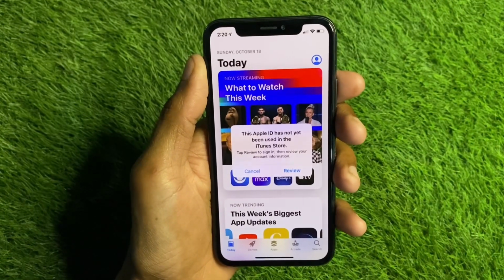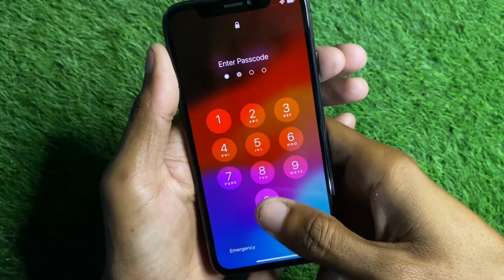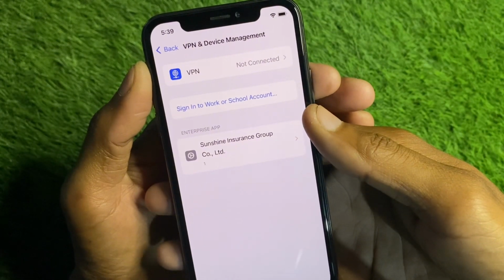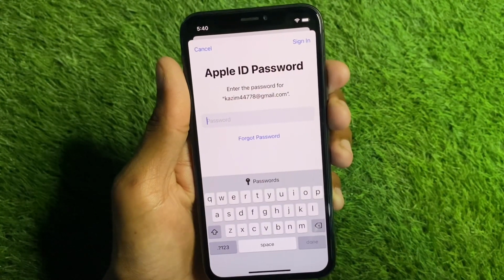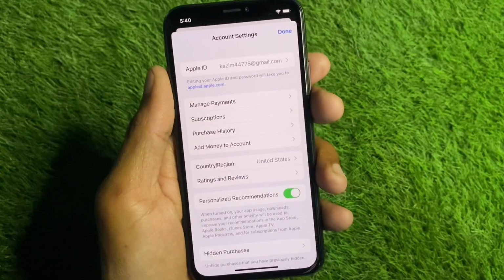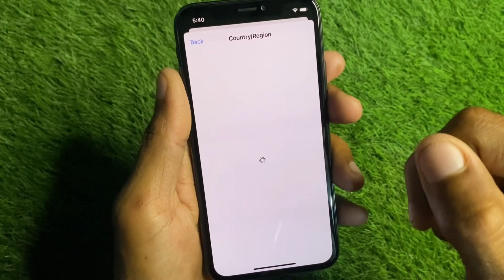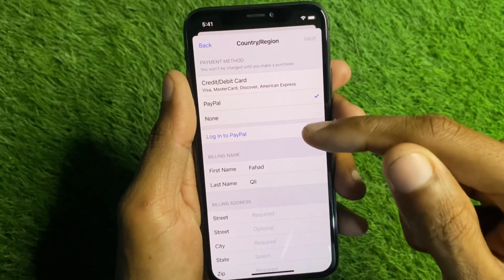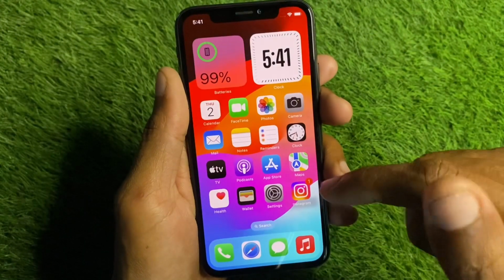How to Fix ‘This Apple ID Has Not Yet Been Used in The iTunes Store’ on iPhone - iPad | iOS 17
Encountering the message "This Apple ID Has Not Yet Been Used in The iTunes Store" on your iPhone or iPad? In this guide, we'll provide step-by-step solutions to troubleshoot and resolve this issue. Whether you're trying to make a purchase or access content in the iTunes Store, we'll cover practical troubleshooting steps to help you overcome this error and ensure seamless integration with your Apple ID. Watch now and learn how to fix the "This Apple ID Has Not Yet Been Used in The iTunes Store" message on your iOS device.